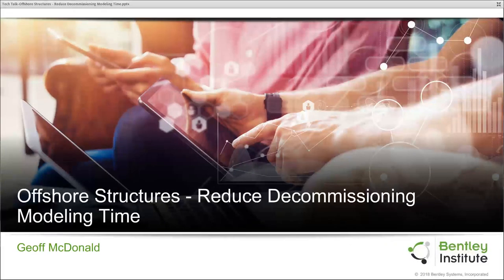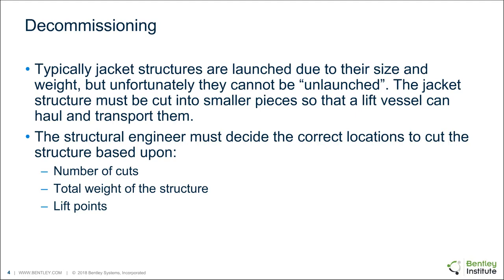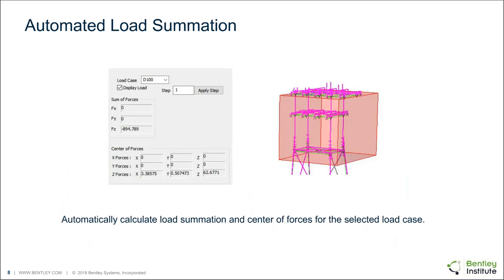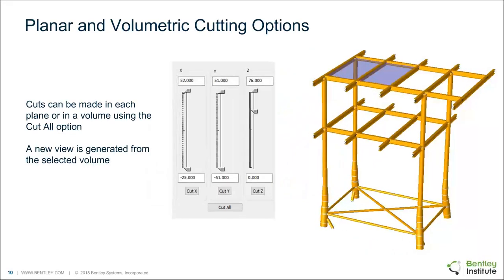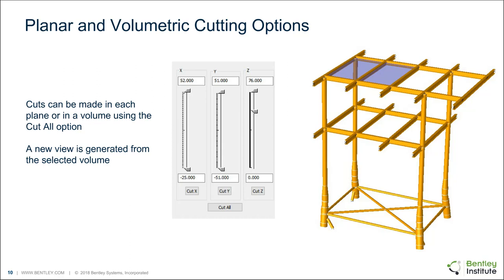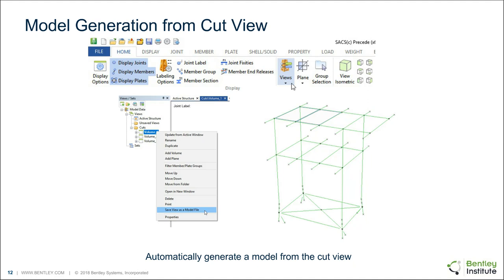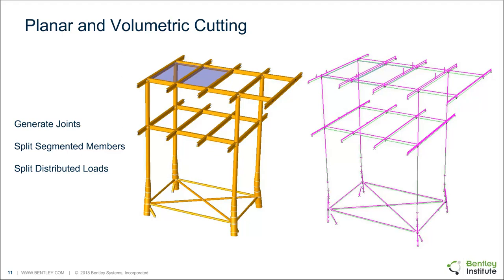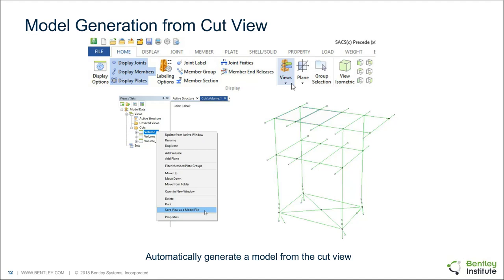Reduce Decommissioning Modeling Time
Watch this video to learn how new decommissioning capabilities in SACS can reduce time spent calculating weight and center of gravity for potential cuts allowing you to quickly determine an optimal cut plan. See how automatic generation of new loads, sections, and groups decreases modeling time when creating cut volume.